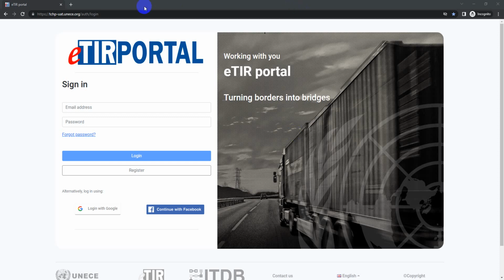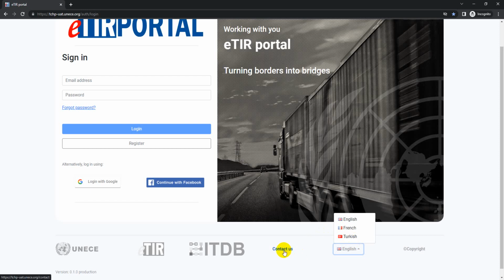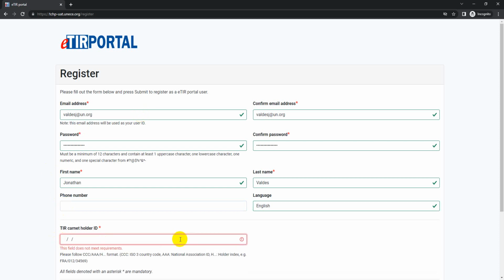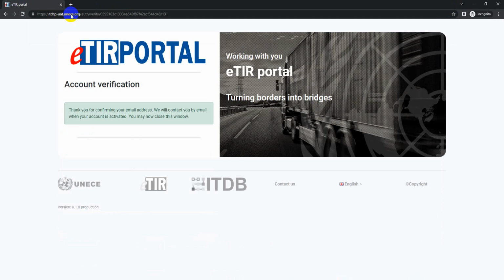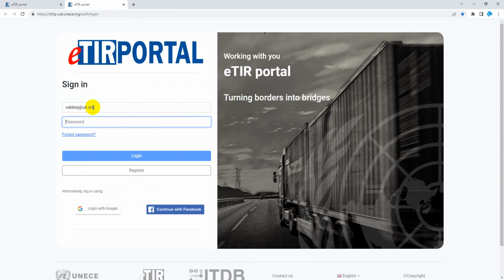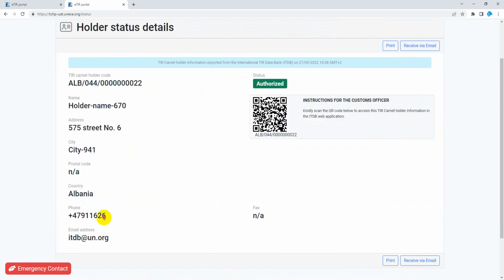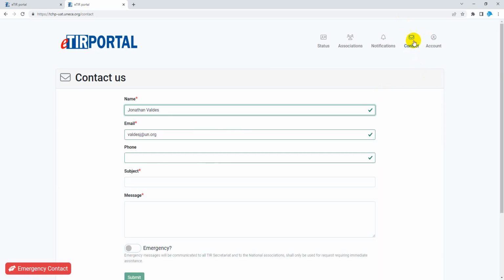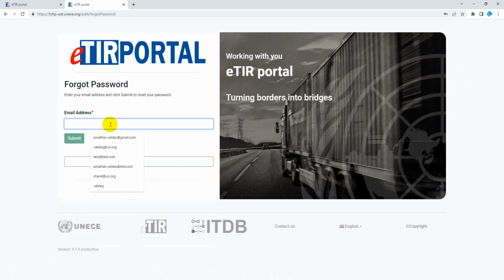eTIR Portal - Introduction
Short introduction video to the eTIR Portal web application